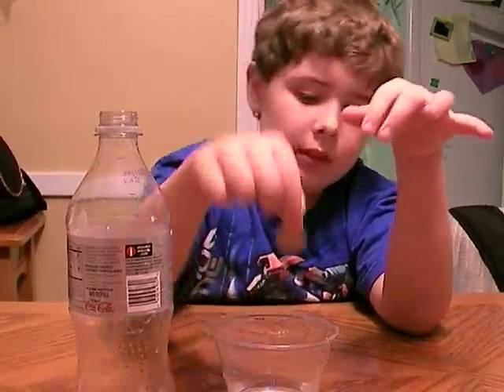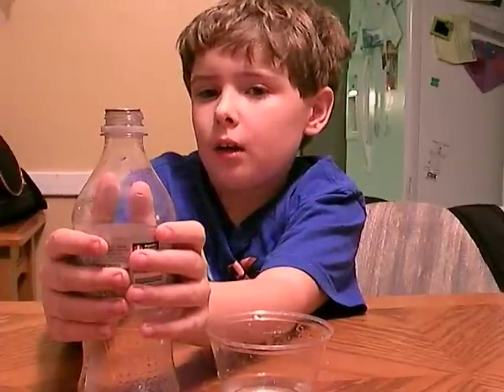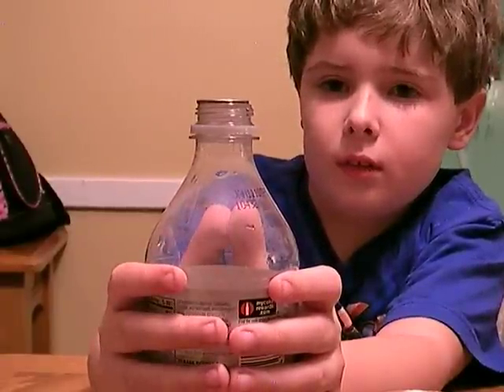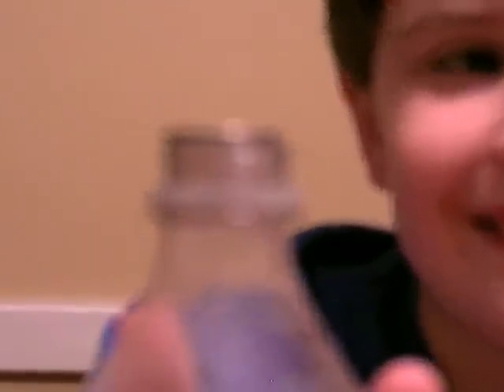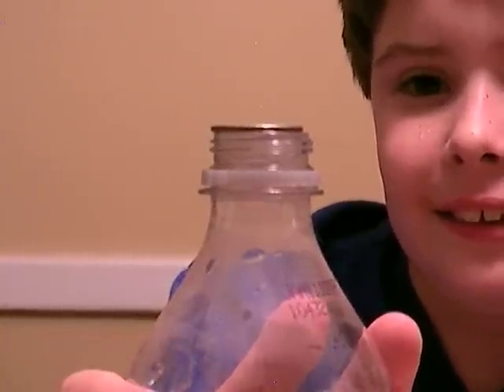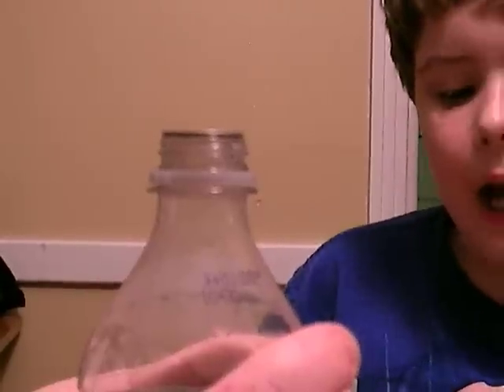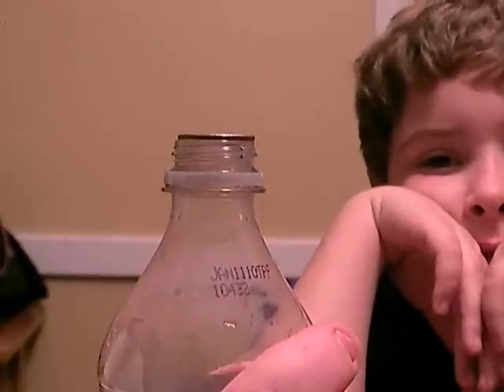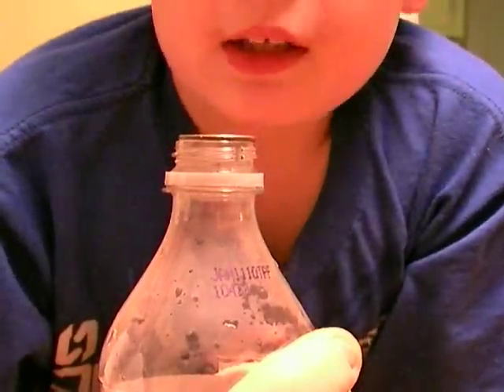It's not magic it's science #6: Mysterious Coin.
Royal is a 9 year old autistic child who loves science. In this video Royal and his father demonstrate the concept of convection.